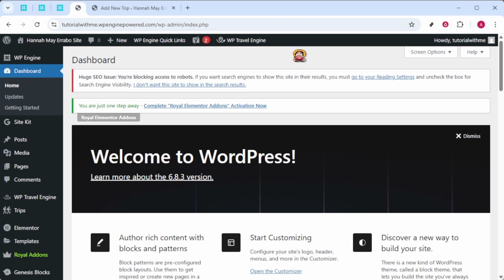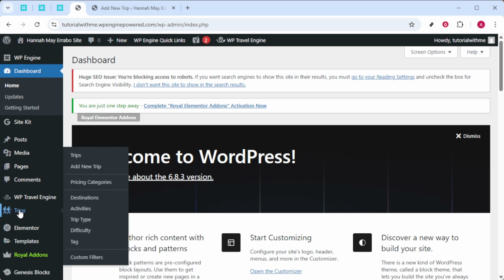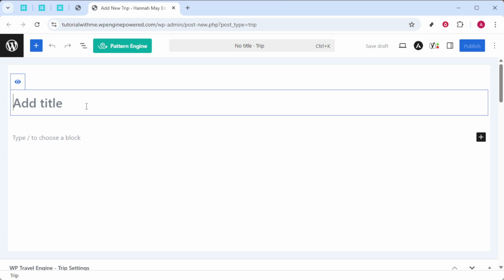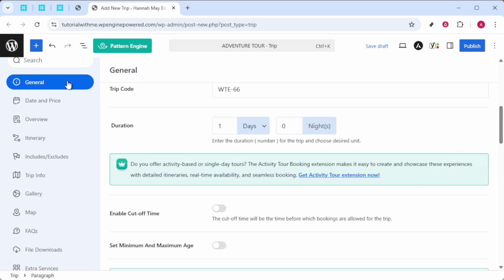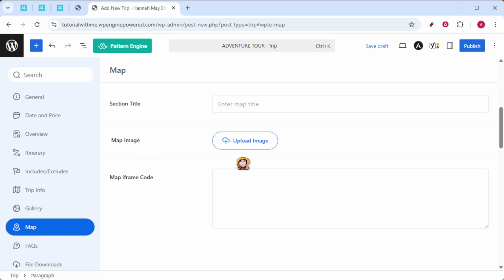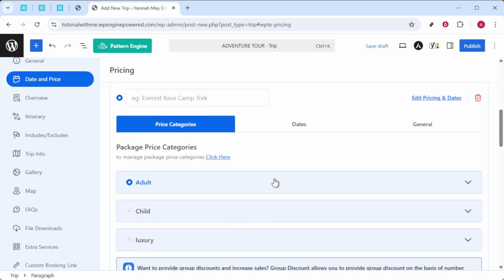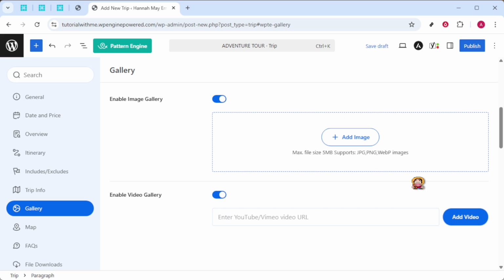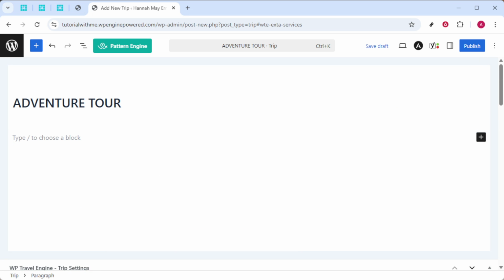How To Create A Travel Website With Wp Travel Engine (2025)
In this complete step-by-step tutorial, you’ll learn how to create a **professional travel website** using the **WP Travel Engine** plugin in WordPress. Perfect for travel agencies, tour operators, and anyone who wants to start a travel booking website in 2025!

✅ What you’ll learn:
- How to install and set up WP Travel Engine
- How to create travel packages, trips, and itineraries
- How to add prices, images, and booking options
- How to design your travel website using Elementor or your theme
- How to make your site SEO-friendly and mobile responsive

💡 Great for beginners — no coding required!
⚙️ Works perfectly with any WordPress travel theme